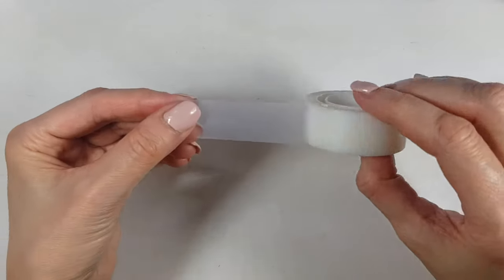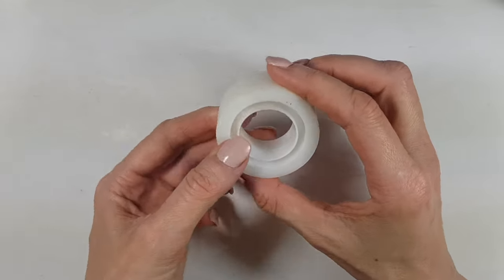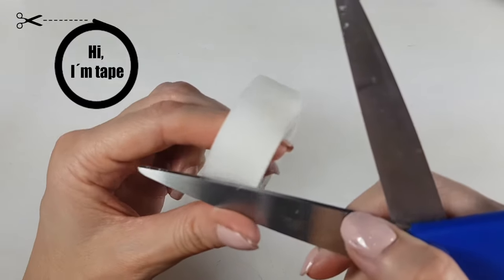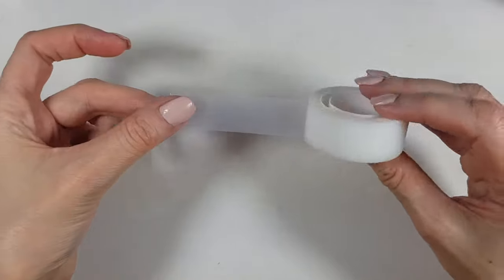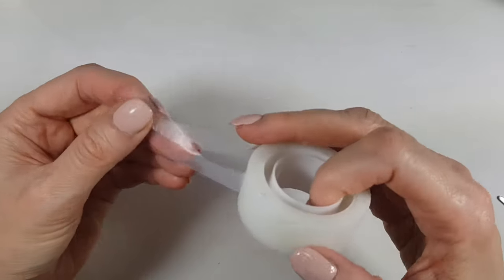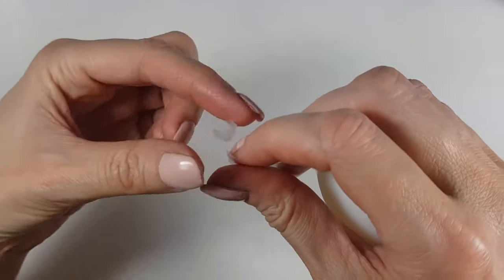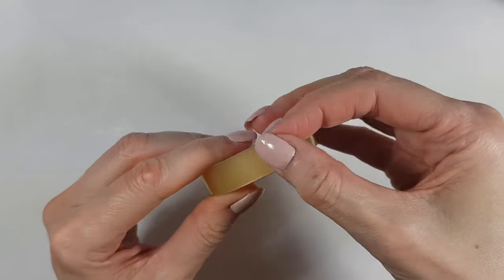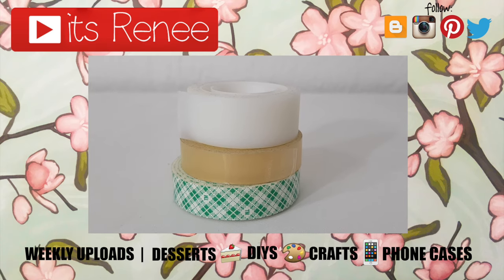Tip How to Easy Find End of Tape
Today I wanted to share how to easily find the end or edge of tape